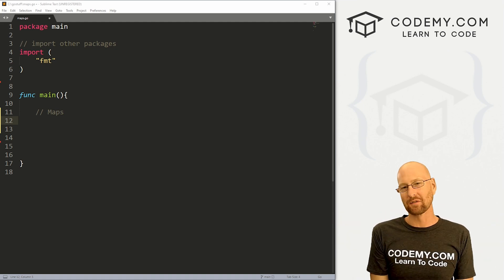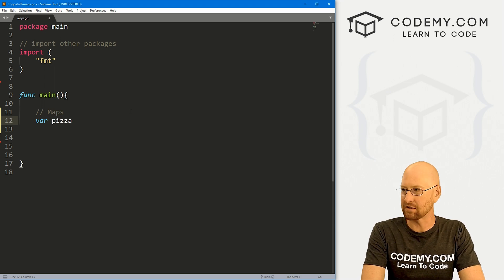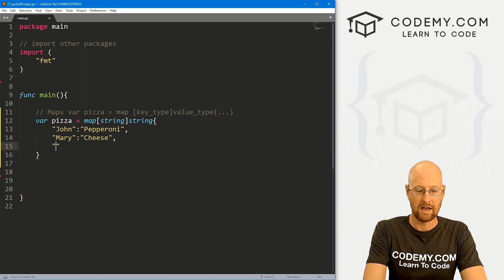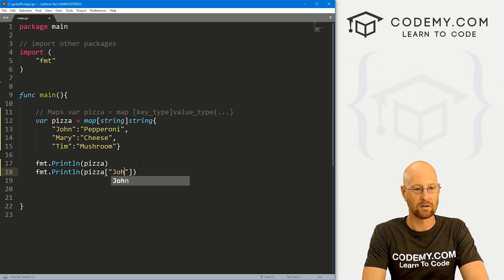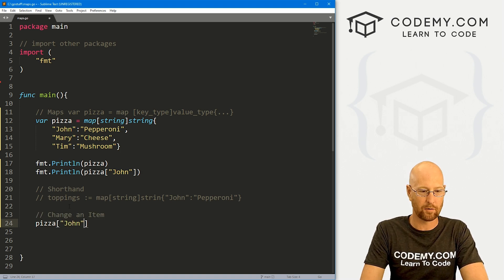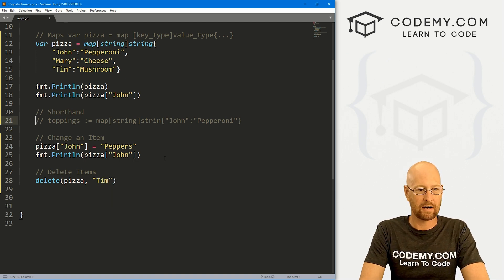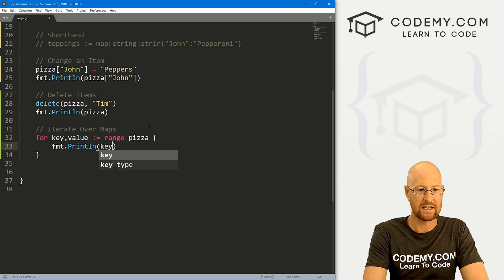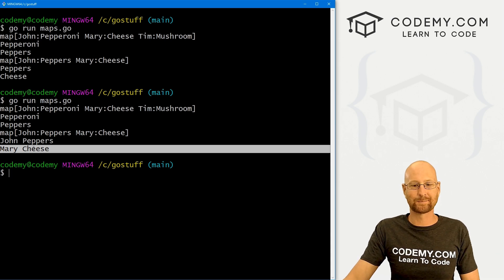Maps With Key Value Pairs - Learn Golang #8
In this video we'll learn about Maps in Golang.

Maps create lists of Key/Value pairs.  They are very similar to a Dictionary in Python or a Hash in Ruby.

In the video I'll show you how to create a map, call a map, change items in maps, delete items in maps, and iterate over maps.

Timecodes

0:00​​ - Introduction
0:51 - Create A Map In Golang
2:09 - Print Map To Screen
2:31 - Call Specific Map Item
2:56 - Shorthand For Creating A Map
3:26 - Change A Map Item
4:16 - Delete A Map Item
4:49 - Iterate Over A Map
6:20 - Conclusion